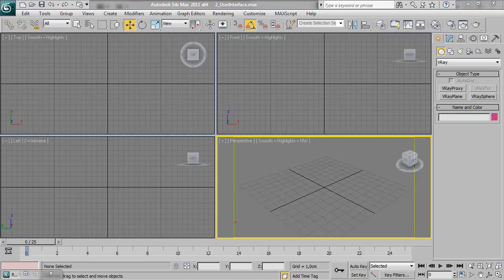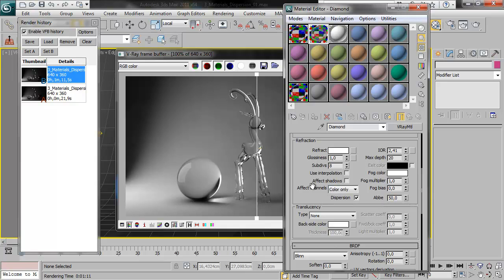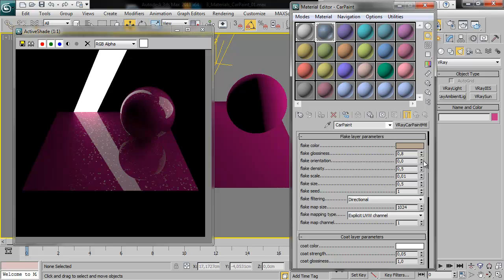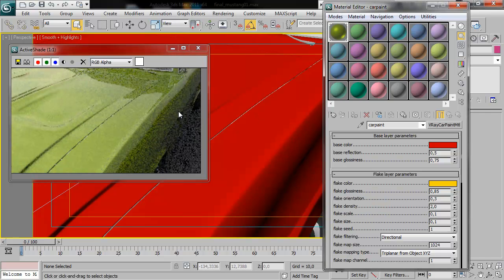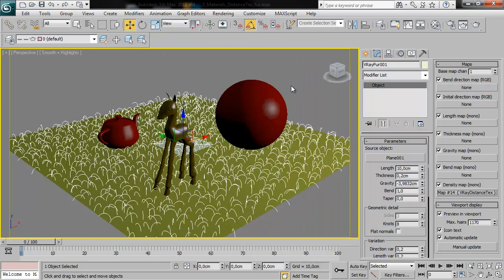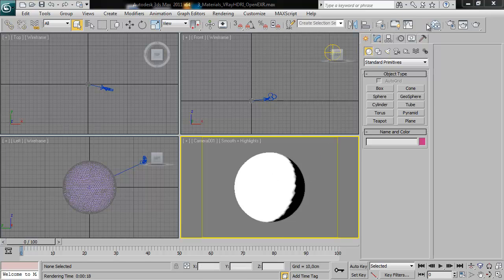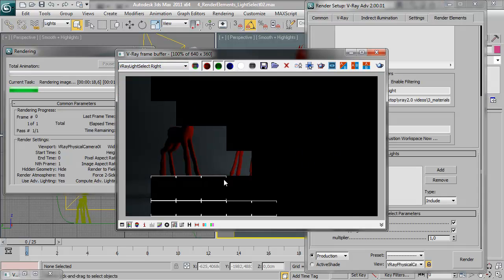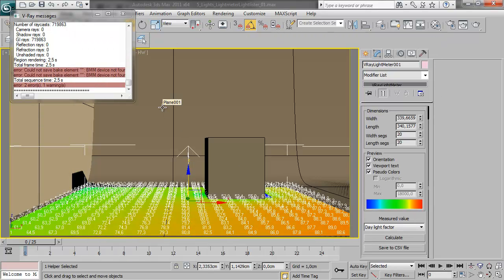V-Ray 2.0 - new features training Part1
This training video was created for the V-Ray 2.0 release.

The following features/updates are explained:
UI changes (which can safely be skipped if you are now on 3.0)
New material options
Render elements
Lights